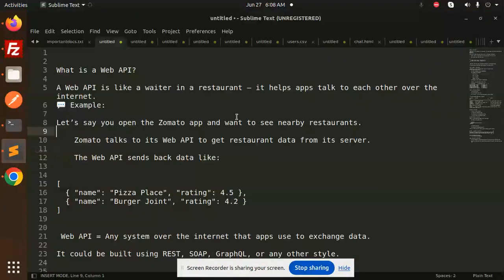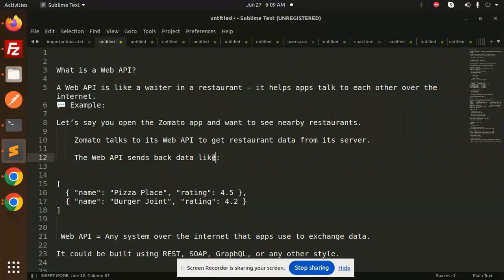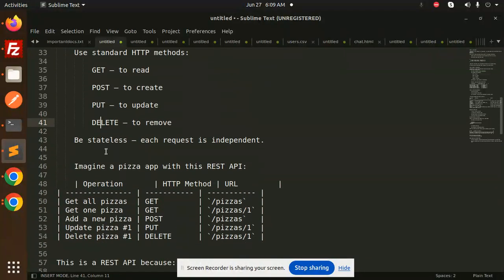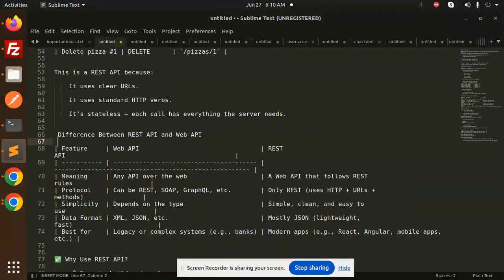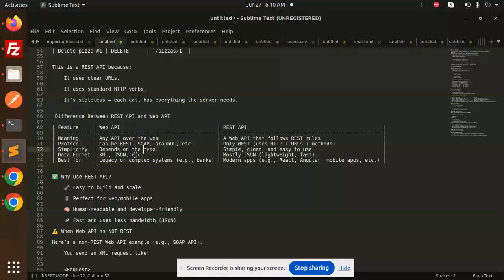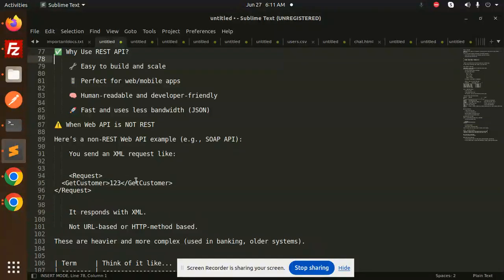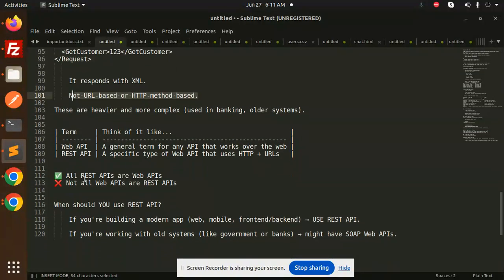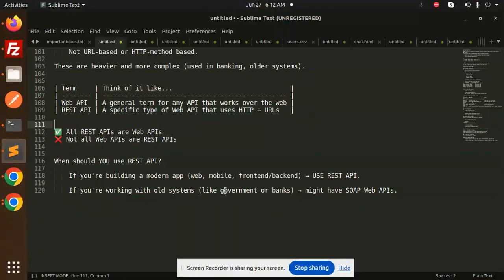🌐 Web API vs REST API 🔥 | Simplest Explanation Ever with Real-Life Example 🍕💡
Confused about Web API vs REST API? 🤔 This video explains it in the easiest way ever with visuals, real-world examples (like ordering pizza 🍕), and a crystal-clear diagram!

✅ Learn what Web API really means
✅ Understand how REST API is different
✅ Know which one to use and when

Perfect for beginners, developers, and anyone learning backend or frontend development 💻

🔍 Web API vs REST API Explained in 2 Minutes! 💡

💥 REST API vs Web API | What’s the REAL Difference? 🌐

🚀 REST API vs Web API for Beginners | Easiest Explanation! 🎓

🤯 REST API vs Web API | Explained Like You're 5 👶

📡 Web API vs REST API | Stop Getting Confused! 🛑

🧠 REST API vs Web API | With Pizza 🍕 & Real-Life Examples!

🔧 REST vs Web API | When to Use What? 🧰

🌐 REST API vs Web API | What's Better in 2025? ⚔️

💻 REST API vs Web API | Simplified for Developers 👨‍💻👩‍💻

🪄 REST API vs Web API | Full Guide with Diagrams 📊

❓REST vs Web API | Explained Using Only Emojis 😂

🧩 REST API vs Web API | The Ultimate Comparison You Need!

Nest